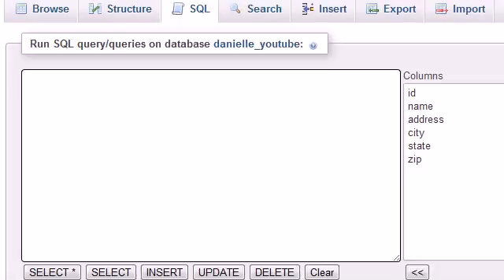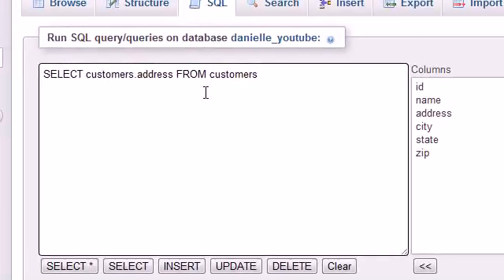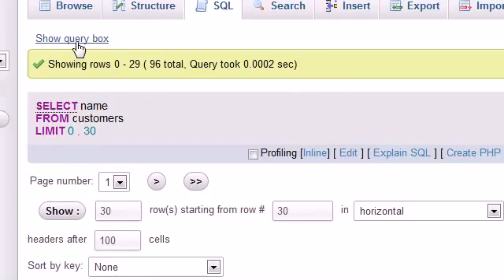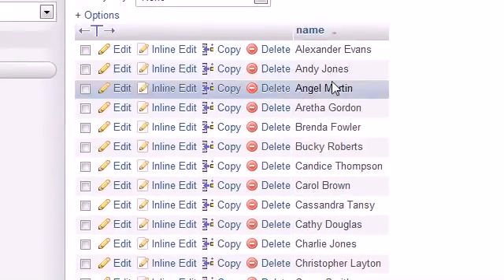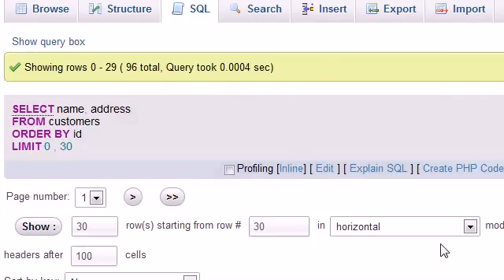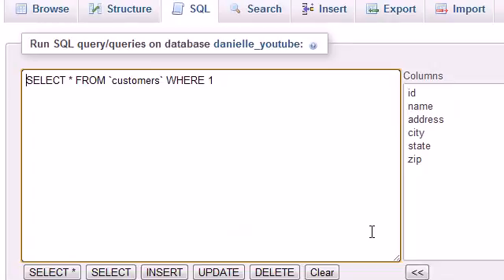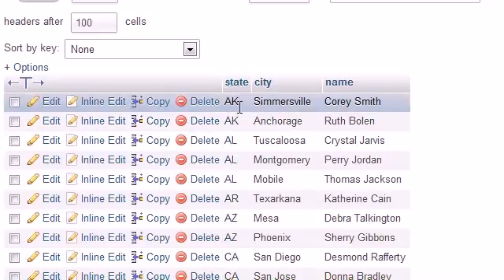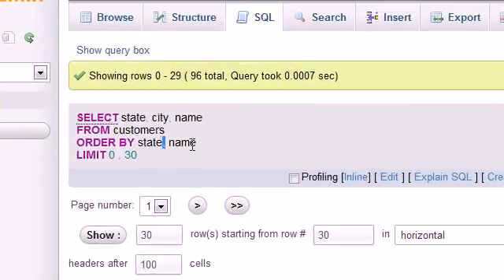MySQL Database Tutorial 8 Sorting Results